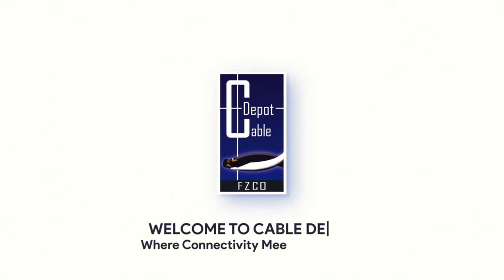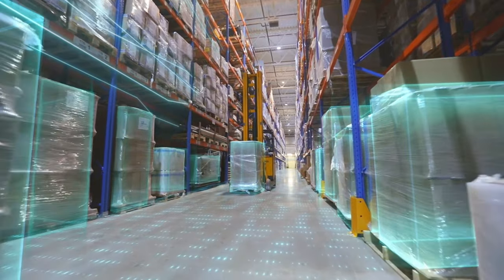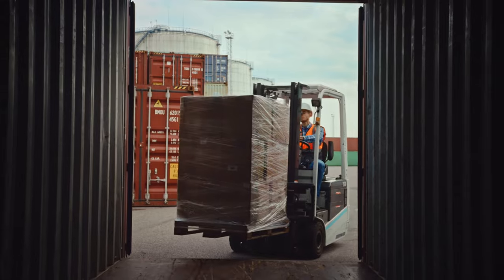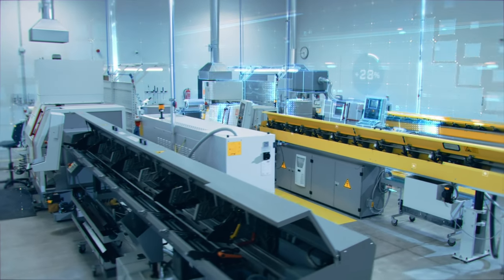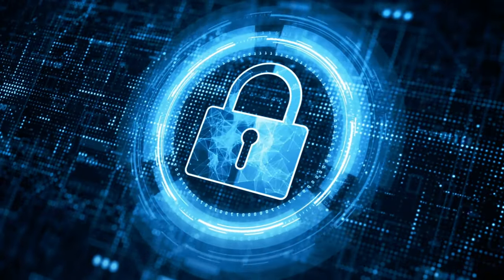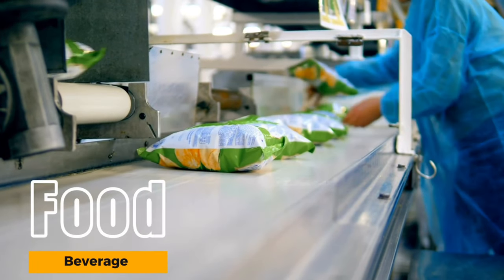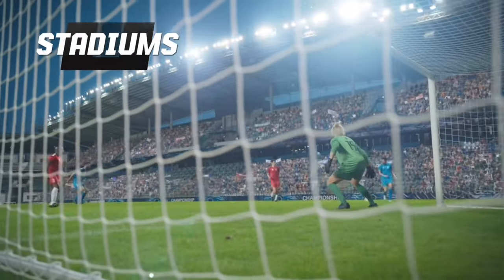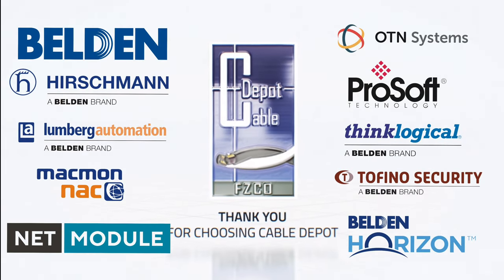Cable Depot FZCO - Corporate Video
Cable Depot FZCO (ISO 9001 : 2015 Certified – Quality Management System) a leading independent stockiest and distributor of low current systems cables is based in Jebel Ali free zone area, Dubai - UAE.

Cable Depot FZCO is actively involved in the export of American and European cables across the Middle East and North Africa.
Since 2001, Cable Depot is ideally situated to supply the demands of all its’ Middle East customers requirements in large or small quantity. We serve electrical distributors, re-sellers, and wholesalers alike by offering a next day service where possible. Cable Depot supplies British, American and European cable designs that meet client’s individual requirements.

Cable Depot FZCO is a Partner Alliance distributor of Belden .